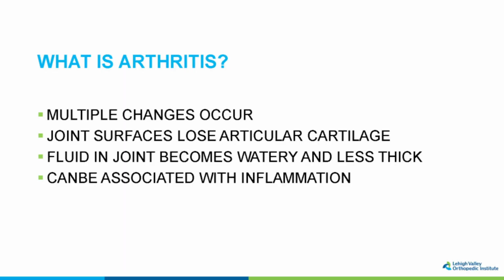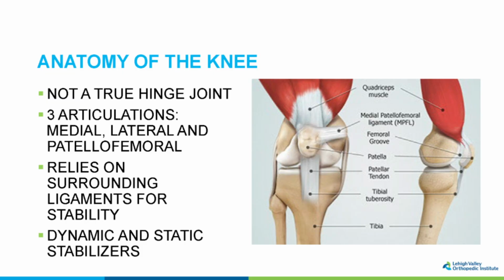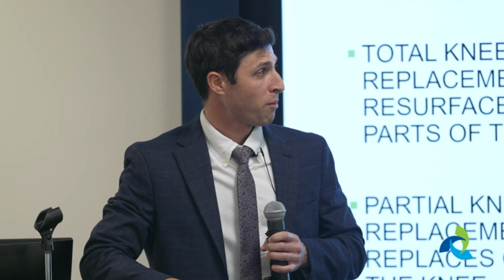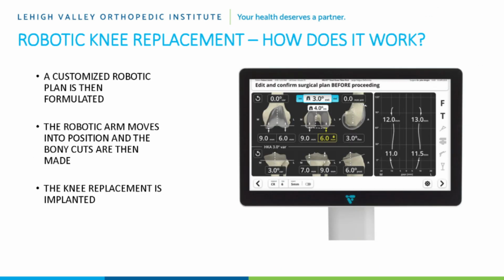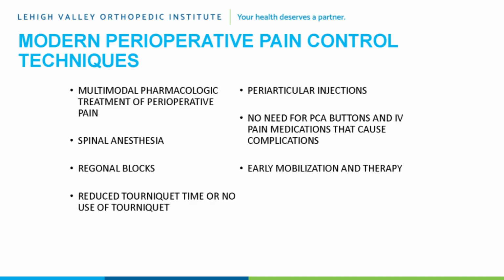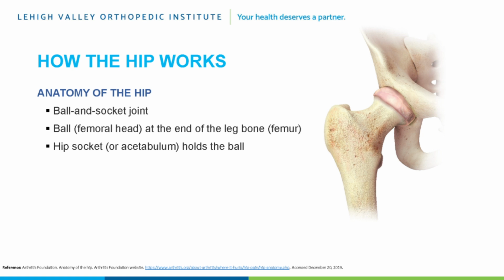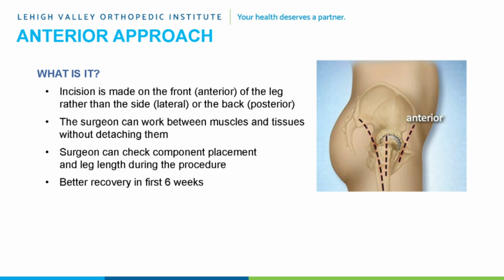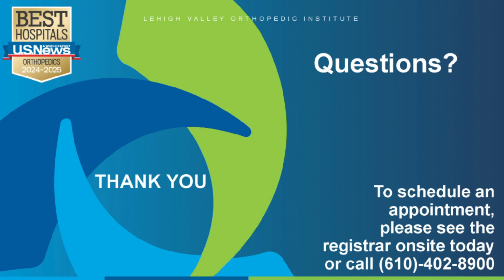Advancements in Joint Replacement Surgery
If you are experiencing joint pain, Lehigh Orthopedic Institute surgeon, Matthew Chorney, MD discusses treatments and recovery options.